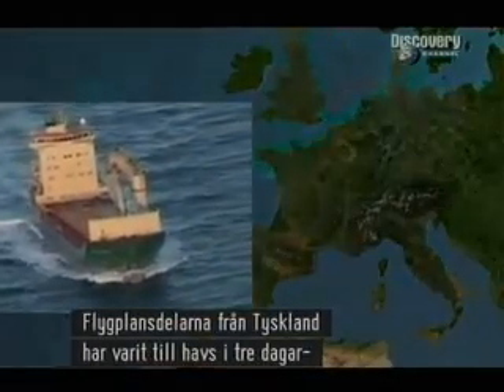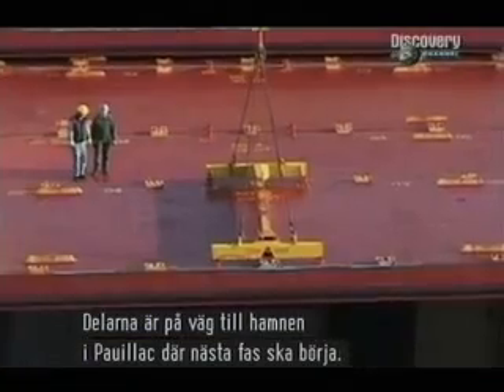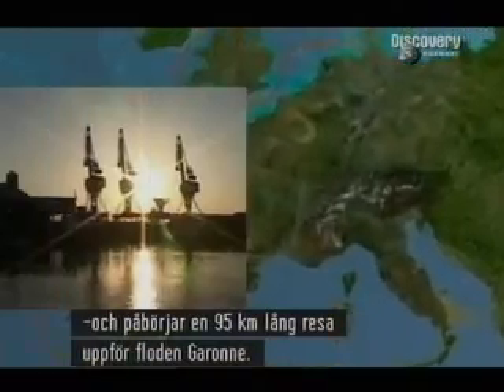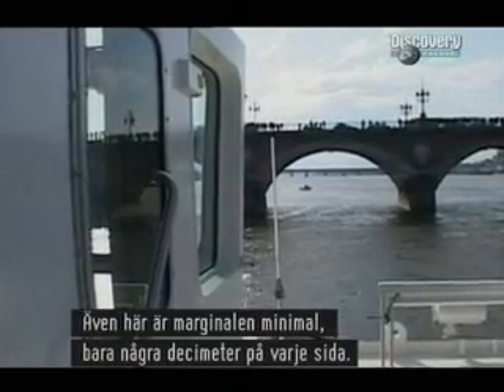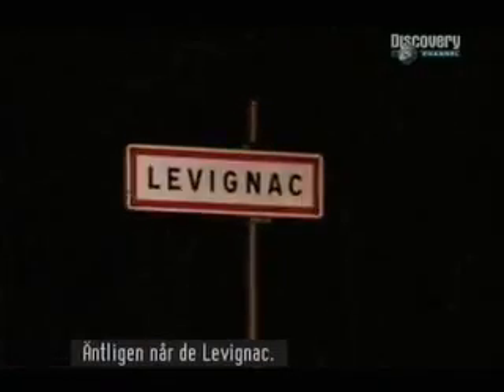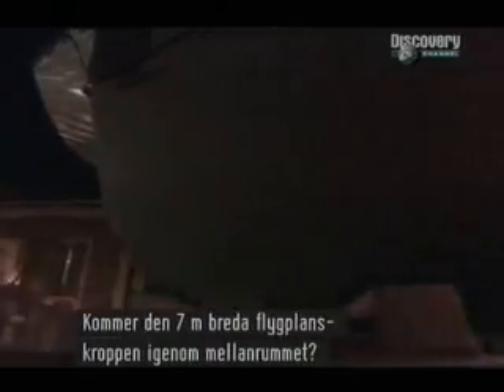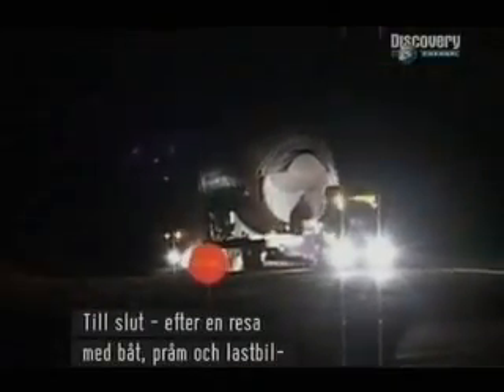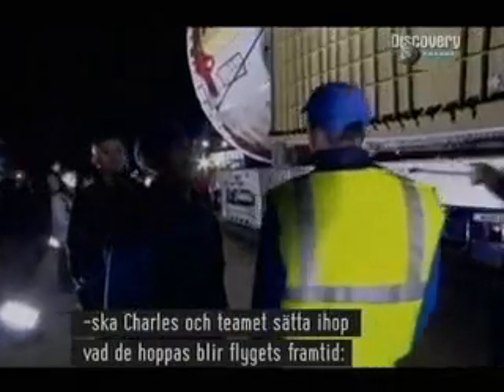Building the A380 - Giant of the Skies Part 5